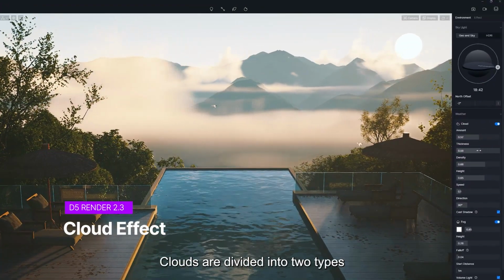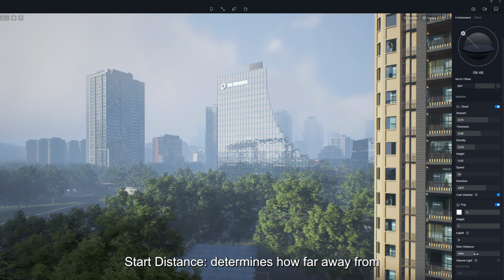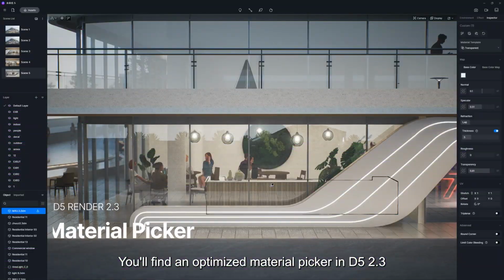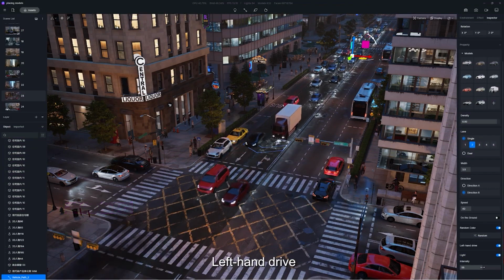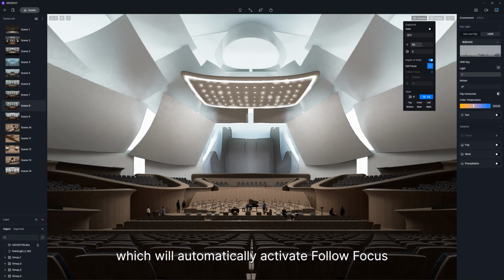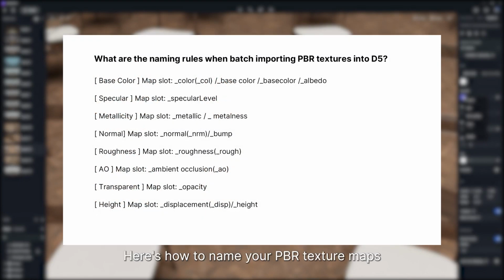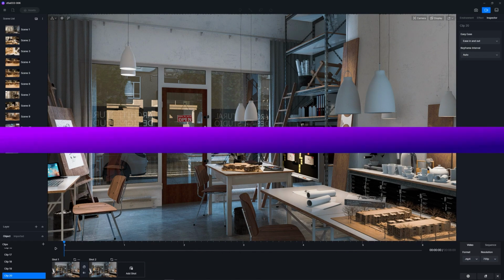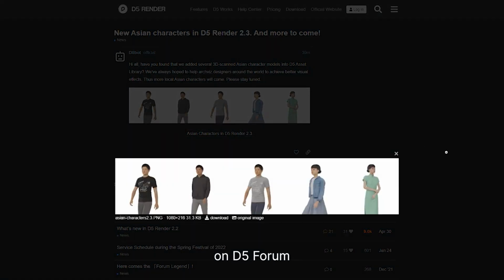D5 Render 2 3 Overview Tutorial - Introducing Round Corner, Outline AO mode, Fog & Cloud, and more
MY 3D STORE

---DESCRIPTION---

CREDIT:

PC i am used:
i7 5820K
RTX2080Ti
RAM 16GB